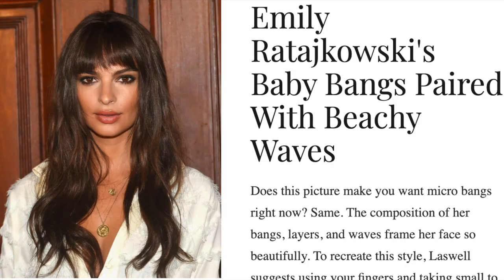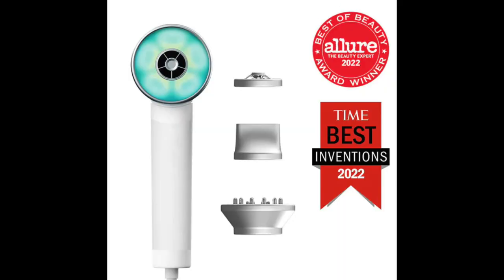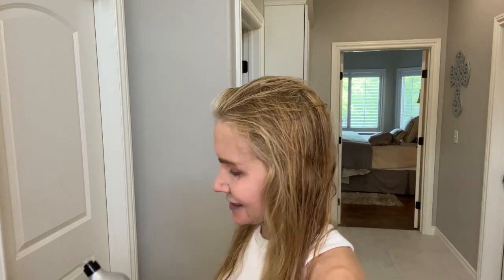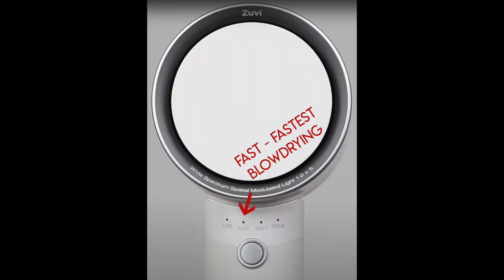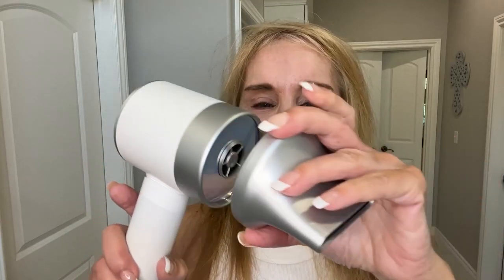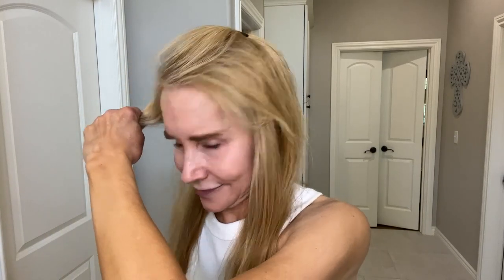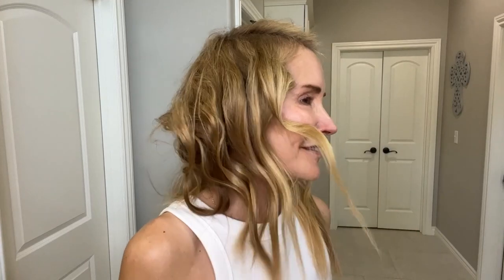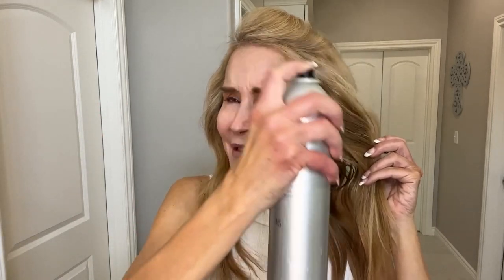UPDATED BEACHY WAVES!! STYLE YOUR HAIR TO LOOK 10 YEARS YOUNGER!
In this video I share details about a great new hair care device I think is helping my hair look much better, which has great pro-aging effects!

If you have questions or if you have any information you would like to share, please leave a comment in the comments section below the video.
XXOO Beth

💝  PRODUCTS SHOWN
(you may use FiftyPlusBeauty5 for an extra 5% if Zuvi’s site already has another promotion)

Hair Products Used:
Microfiber Towel
Kenra Volume Shampoo
Kenra Volume Conditioner
Kenra Volume Mousse #17
Purology Color Fanatic Leave In Conditioner
Marc Anthony Hair Thickening Cream
Boldify Hair Thickening Spray
Aquage Beyond Shine
Scunci Curved Hair Combs I Wear Most of the Time

💝  MY OUTFIT
Cargo Jeans (similar) sz xs
Slim Leopard Halter Tee in sz Sm
Dream Pairs Chunky Mid Heel Sandals in Black
Fossil Two-tone CZ Bezel Watch
Silver Stacked Ring in DY Style
DY Like Twisted Cable Pearl Bracelet
DY Classic 2 Toned Bracelet
DY Classic small wide braided hoop earrings
Teddy Blake 11” Eva Purse in Black/Gold

Nuface Trinity
Nuface Trinity+

💝  MY MAKEUP
Urban Decay Eye Primer
Morphe Truth or Bare Eyeshadow
Revlon Colorstay Brow Pencil in Blonde
PUR On Pointe Eyeliner in Not Sorry
Maybelline Lash Sensational Mascara
Nutrogena Healthy Skin Anti-aging Perfector Foundation in Light to Neutral 30
Wet N Wild Incognito Blush in Light Honey
Physicians Formula Butter Believe It Pressed Powder in Translucent
Loreal Infallible Bronzer in Light Medium
Covergirl Blush in Love Me
Pixi Peach Corrector Amazon
Loreal Lip Pencil in 112 Matte-Stermind
Maybelline Lifter Gloss in Crystal

Face Book: Fifty Plus Beauty